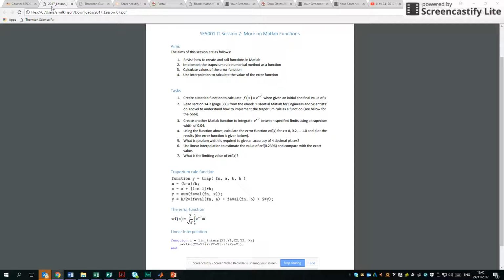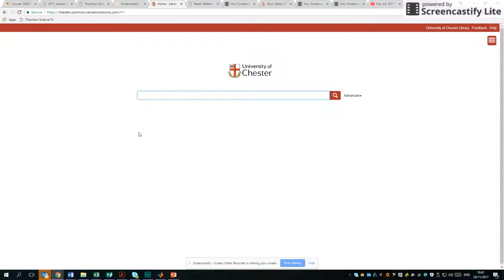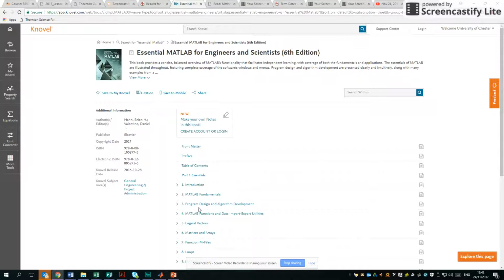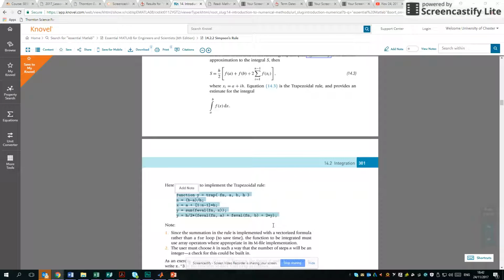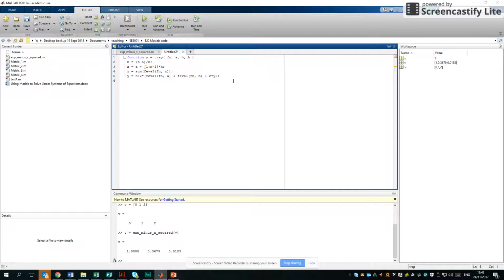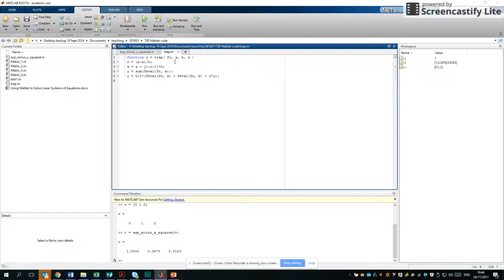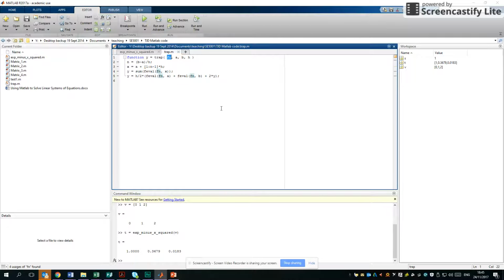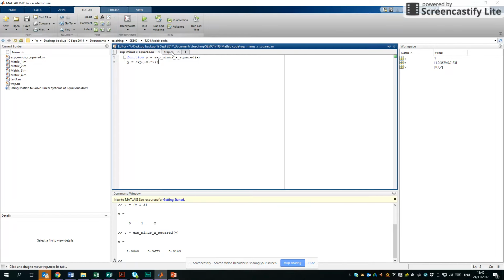Nov 24, 2017 6:45 PM